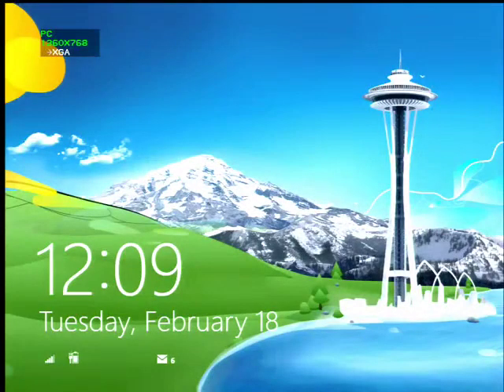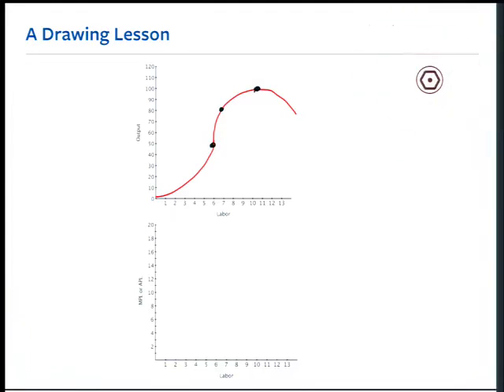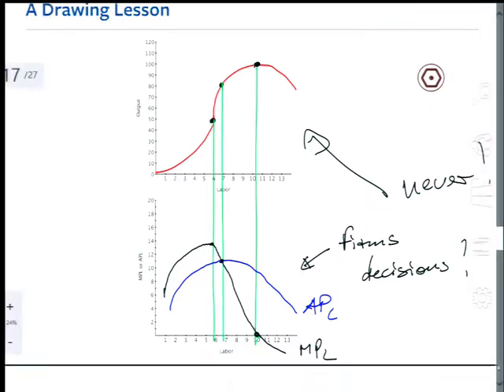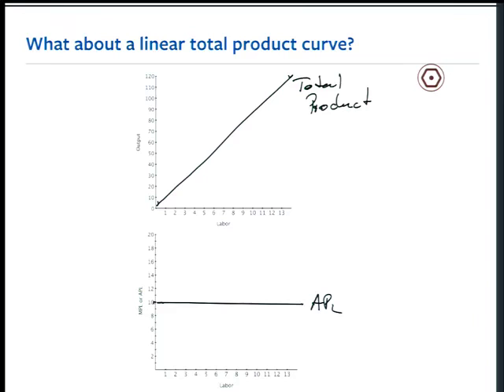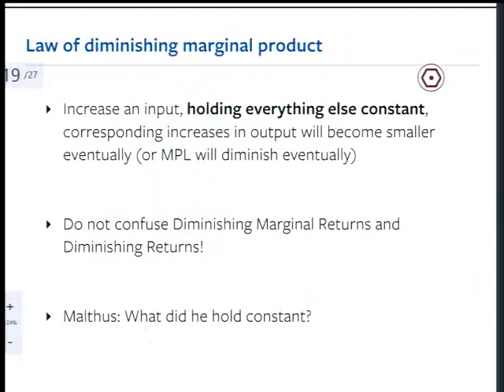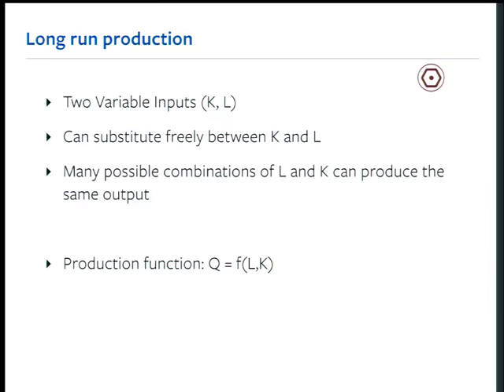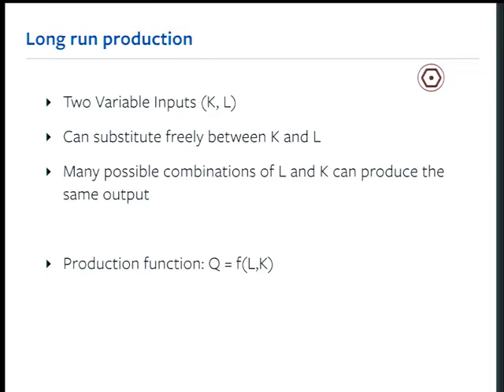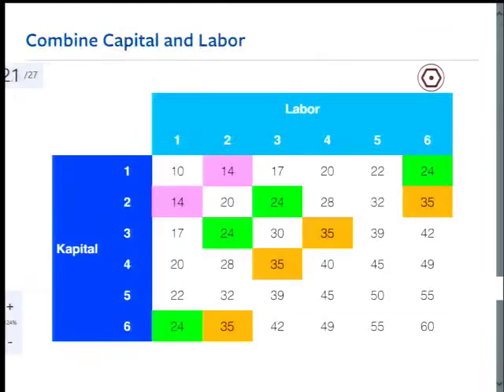2014 02 18 International and Area Studies 106 2014 02 18002